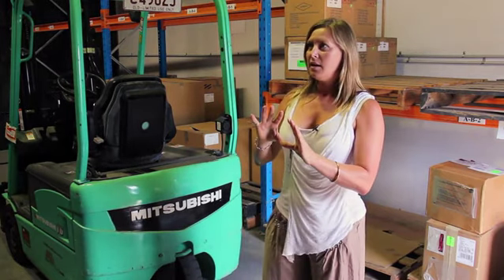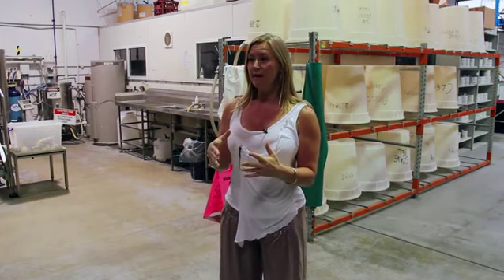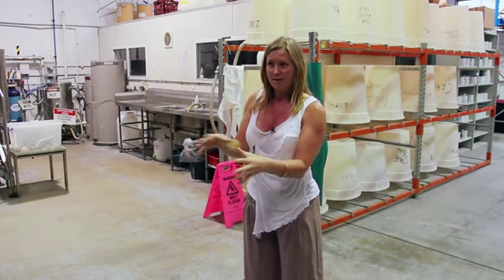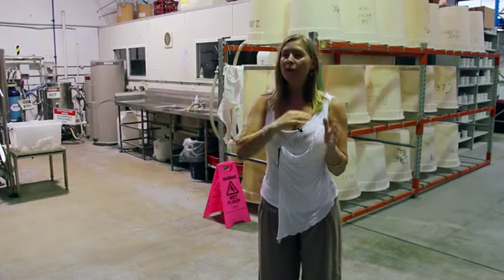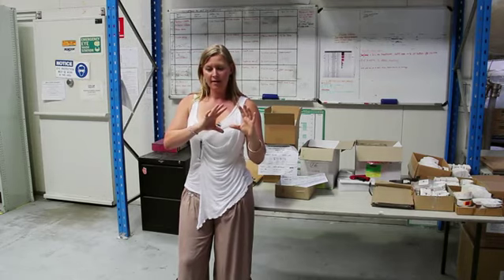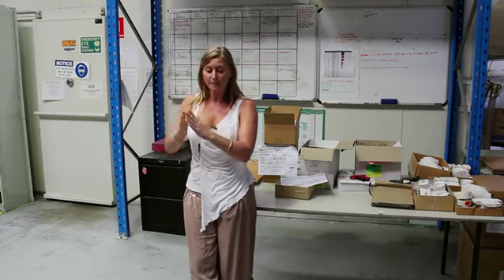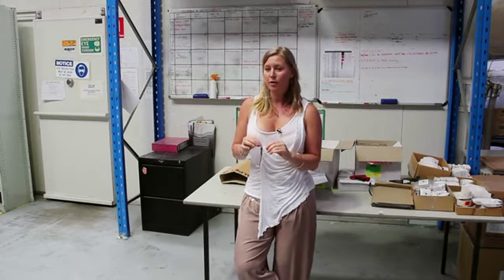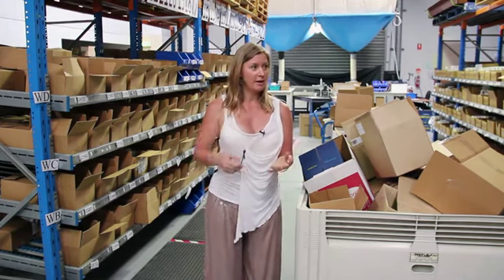Miessence Factory Tour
Tour of the Miessence Factory presented by Narelle Chenery.